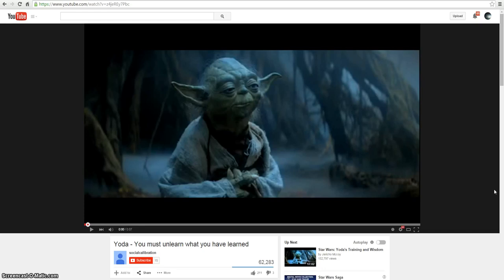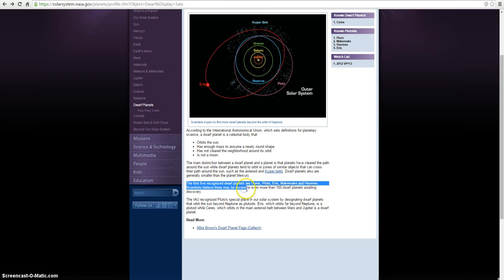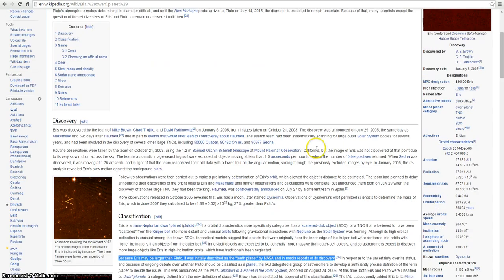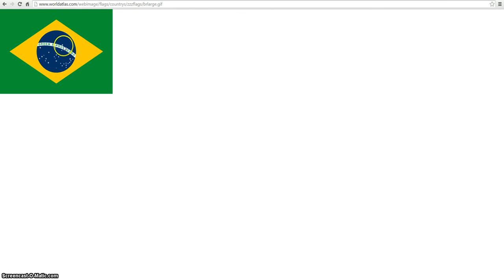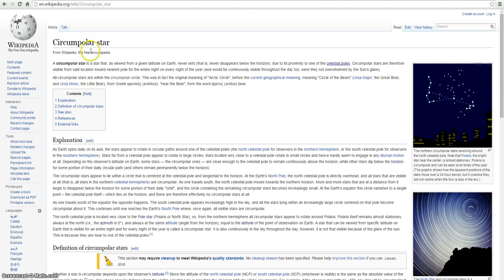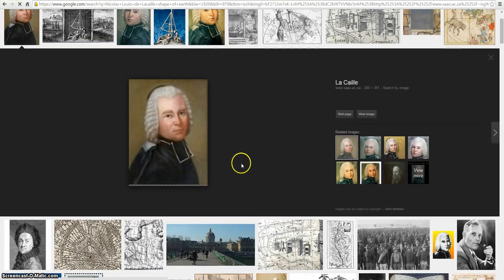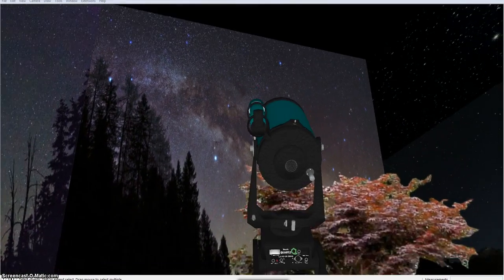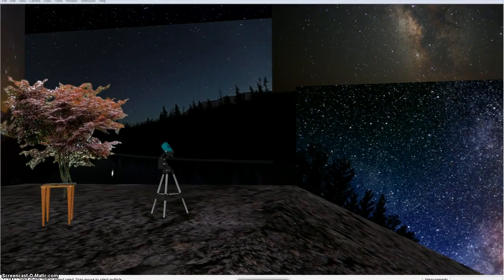Science - Sigma Octantis Finally Explained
Original by Stars are Souls